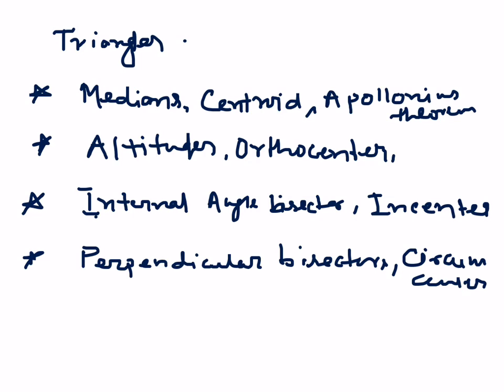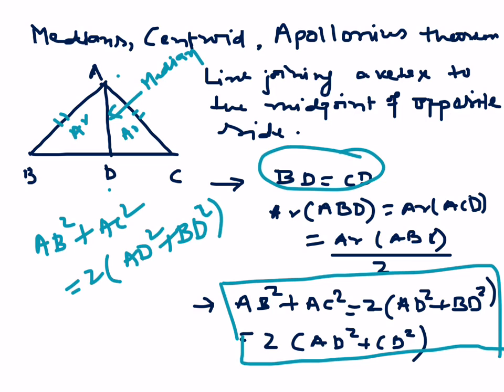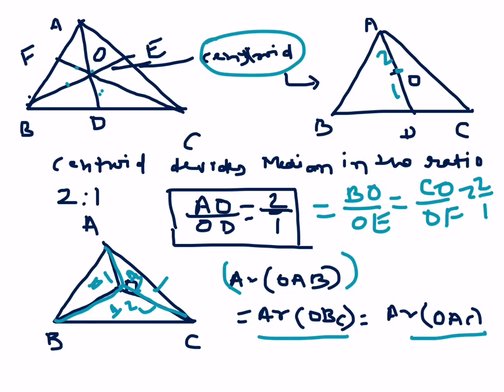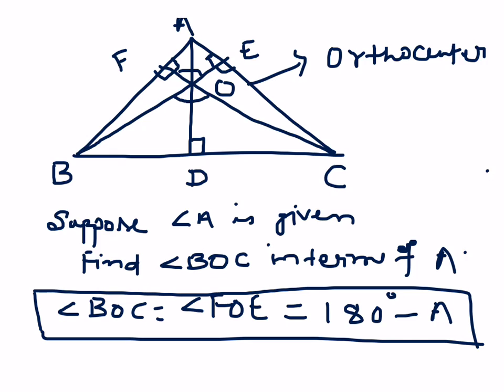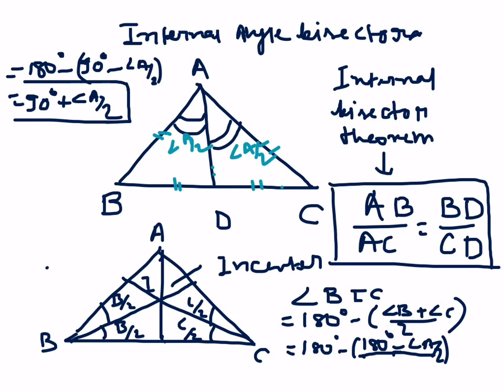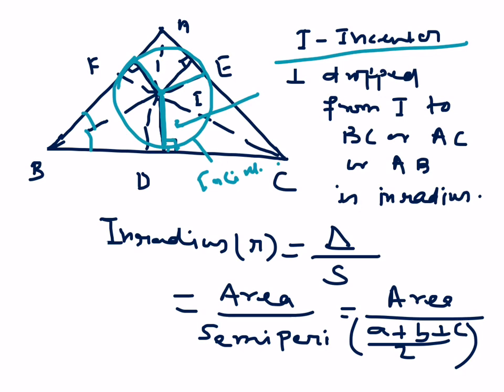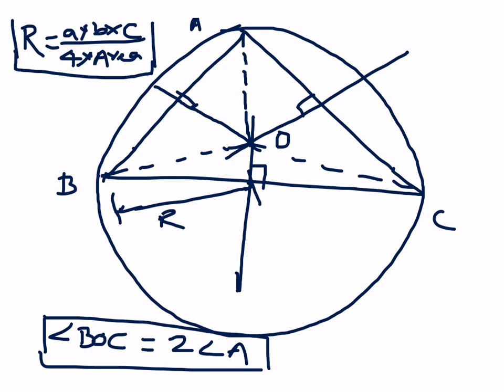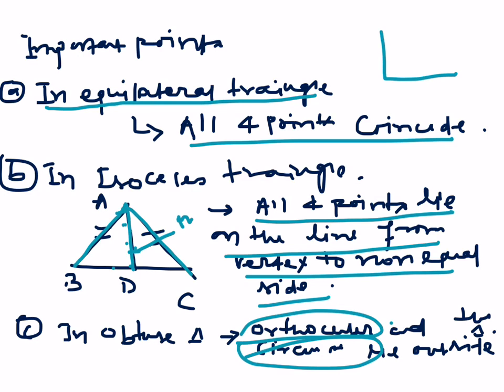Geometry intro-2(triangles)-cat 2016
A very important video on properties of triangle. This is very important for cat 2016.